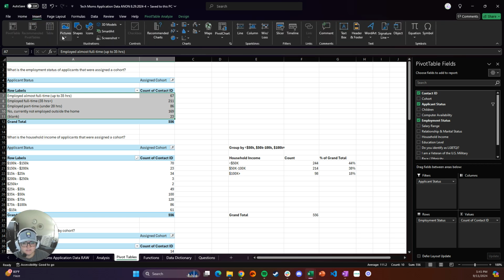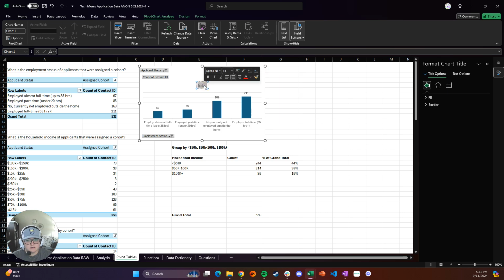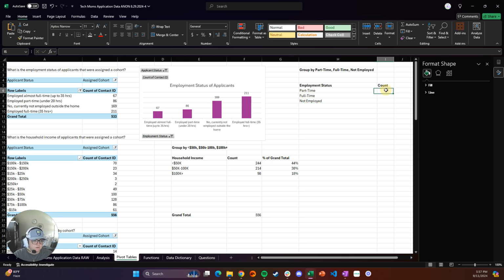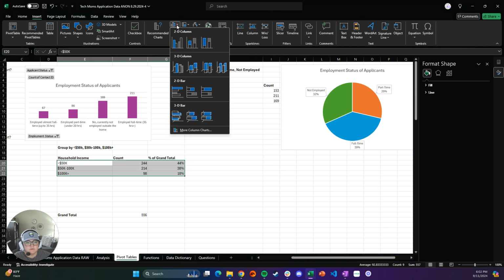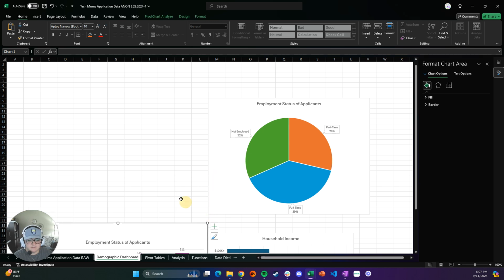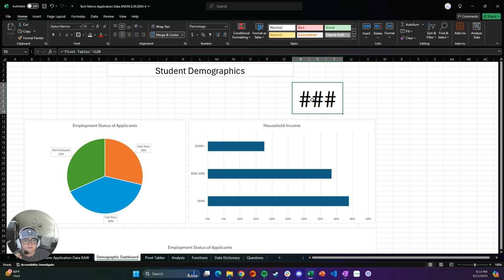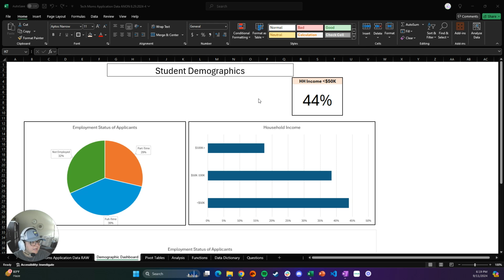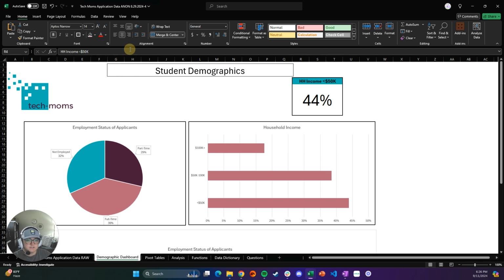Step 5 & 6: Create Charts, Build a Dashboard, Make it Aesthetic | Module 2 Assignment 1 Excel Walk